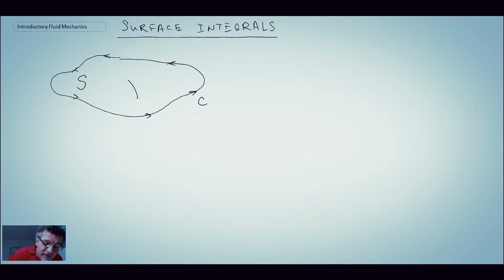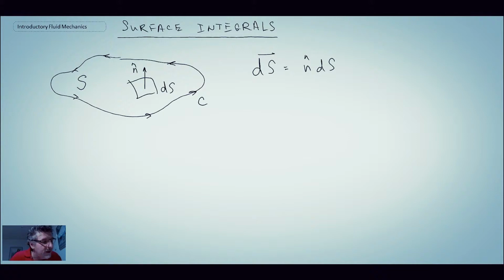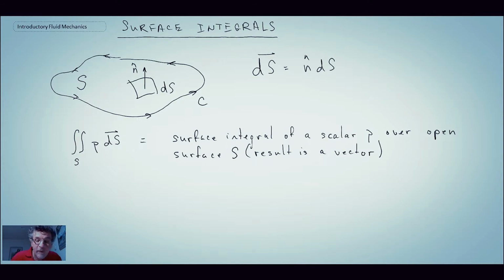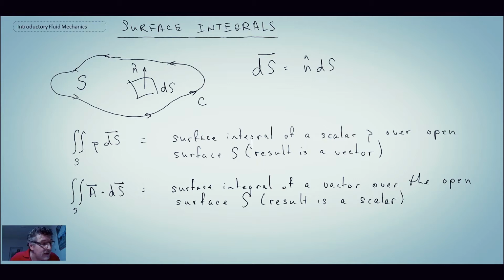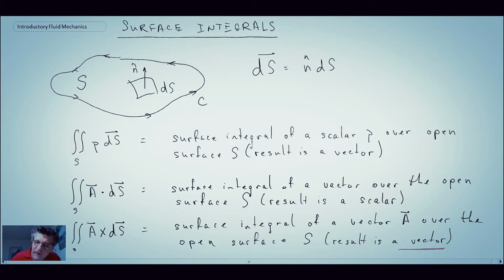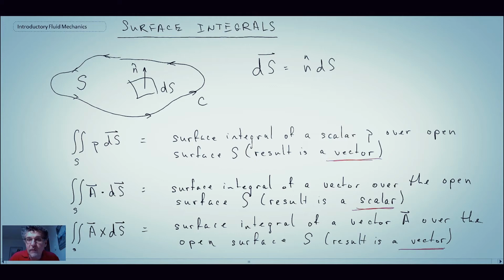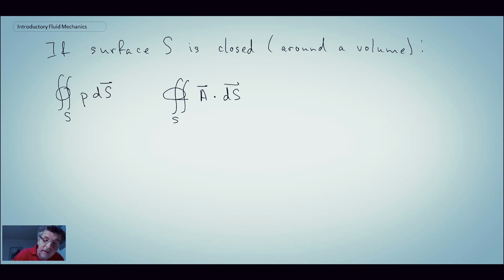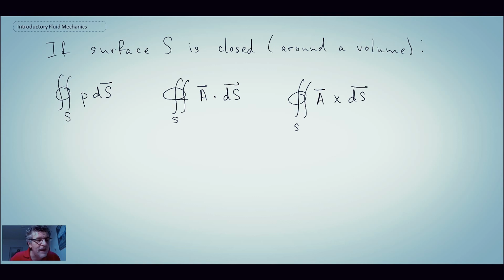Introductory Fluid Mechanics -11V Vector Review 6 - Surface Integrals.(كورس ميكانيكا الموائع1)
Introductory Fluid Mechanics -11V Vector Review 6 - Surface Integrals